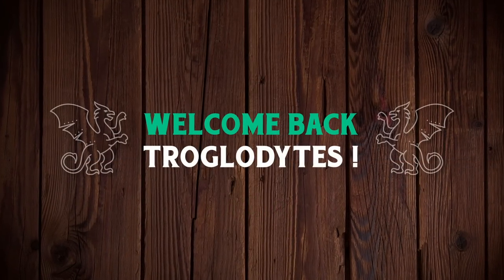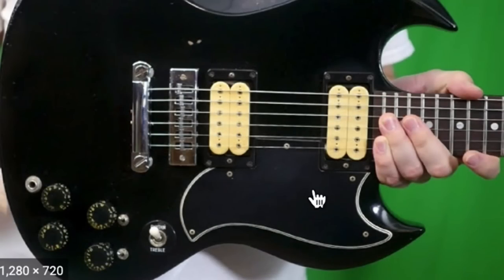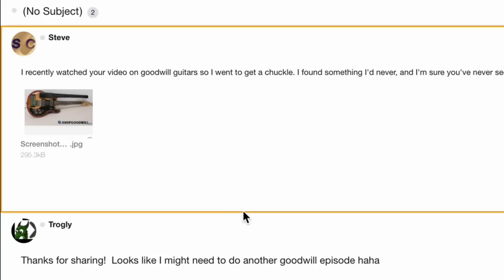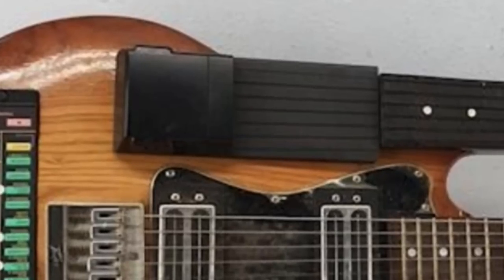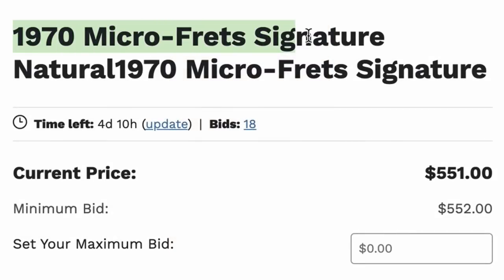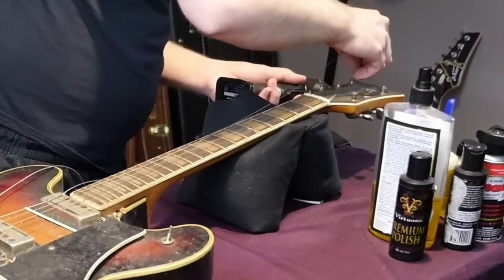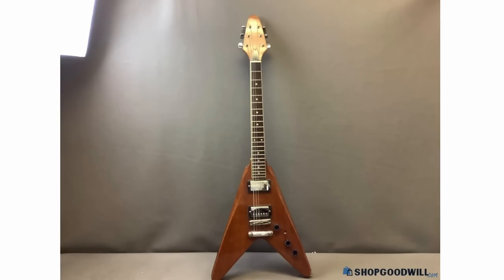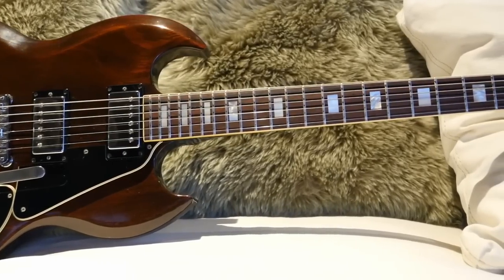I Can't Believe Goodwill Got This (Right)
🐕 Episode Guide:
0:00 - Intro - Check Links in the Description
0:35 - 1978 Gibson SG Special
2:32 - Gibson Firebrand "The Paul" Deluxe
4:41 - Peavy T-60 Double Neck
7:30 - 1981 Kramer DMZ5000 Bass
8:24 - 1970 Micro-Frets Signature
9:11 - Fender Strat Aluminum MIJ
9:43 - Truetone / Victoria Vintage Guitars
10:43 - Epiphone Les Paul Studio White
11:11 - Univox Bass
11:22 - Jeff Babicz Acoustic Guitar
11:53 - Harmony Flying V / V2 Knockoff
12:55 - Def Leppard Boxed Limited Ed. Guitar
13:09 - Ibanez Silverburst LP Guitar
13:54 - Project Guitar
14:33 - Epiphhone Les Paul Special

🎞️ Videos Mentioned:
0:18 Goodwill Hunting Guitars w/ Trogly

2:06 1977 Gibson SG Special

2:36 1979 Gibson The Paul

2:50 2019 Gibson "The Paul" 40th Anniversary Reissue

5:14 1979 Peavy T60

10:17 Saving Grandpa's Old Guitar For Grandson